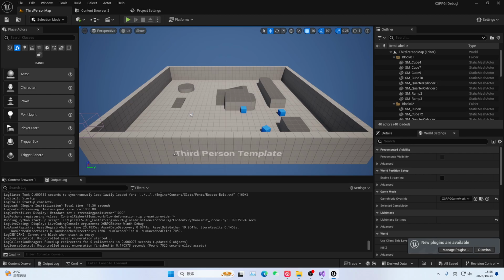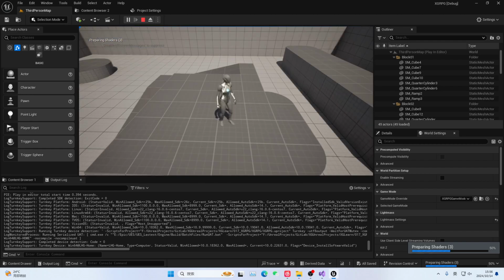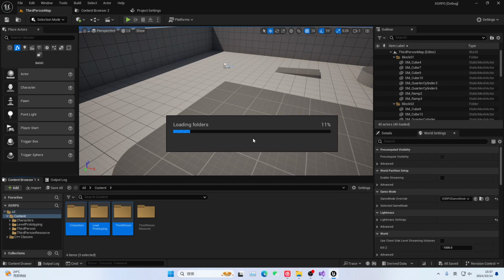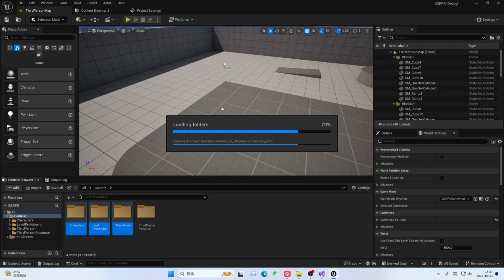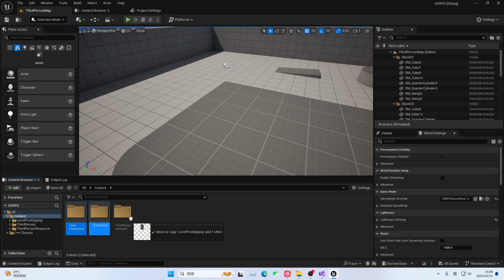UEC++ From Basics to Advanced | M36-002: Creating a Blank Project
This lesson guides you through creating a new blank Unreal Engine 5.4 C++ project for the GAS capstone. You will set up a C++ project with the basic configuration needed for GAS development, including the required module dependencies in the .Build.cs file and proper project structure.

The instructor shares insights from working with Lyra and GAS projects, noting that more recent updates tend to be more accurate. You will configure the project settings to enable the GameplayAbilities, GameplayTasks, and GameplayTags modules, and set the appropriate Unreal Engine version compatibility.

A solid project foundation is essential for the complex GAS development ahead. This setup ensures all required engine modules are available from the start, preventing build errors later in the development process.